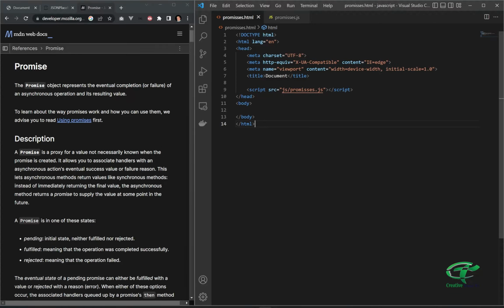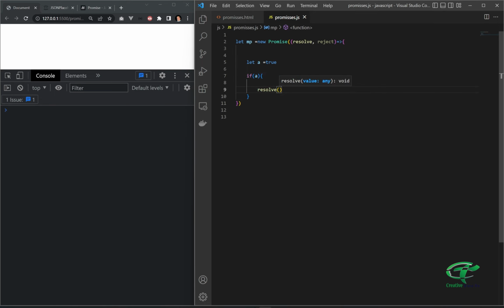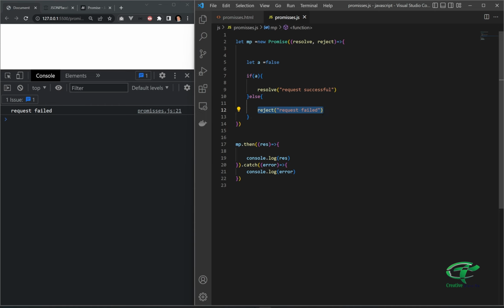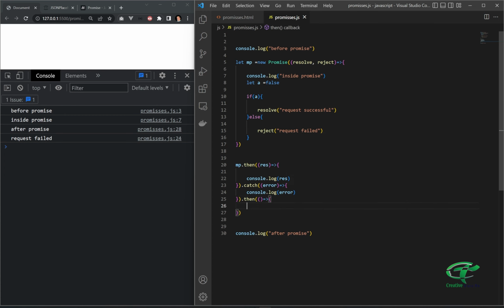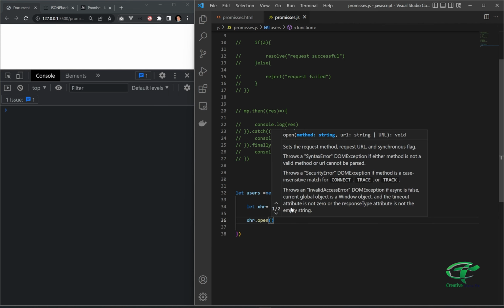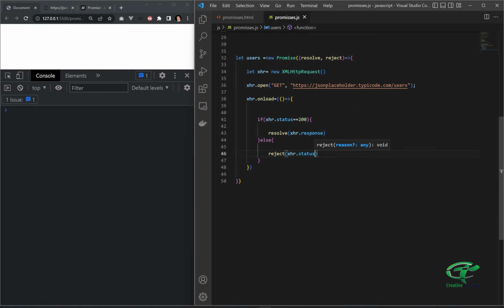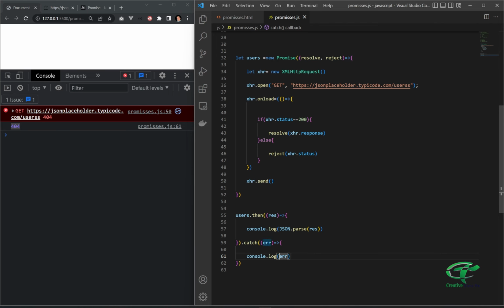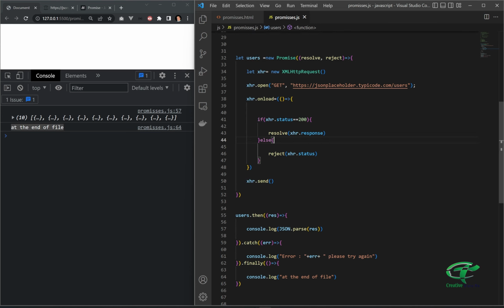JavaScript: promise - what it is, why you should use it?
In this video, we will discuss promise in javascript. How to use promise in javascript?  Why use promise in javascript? Where can we use promise in javascript? I will promise in javascript with an example so that it is easy to understand.